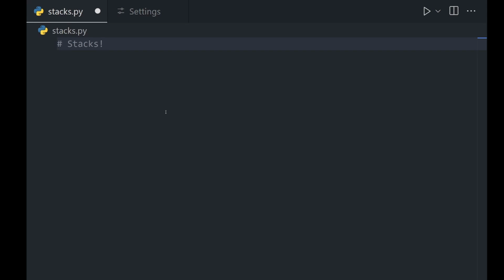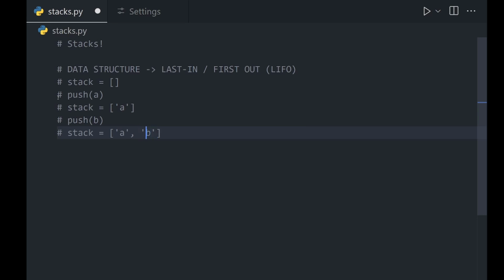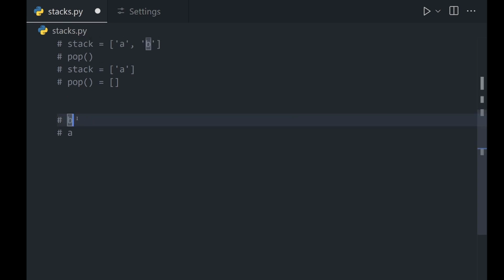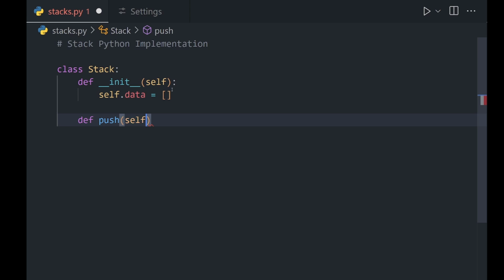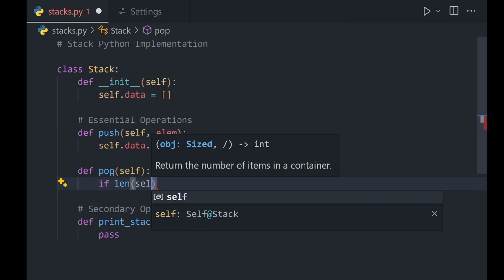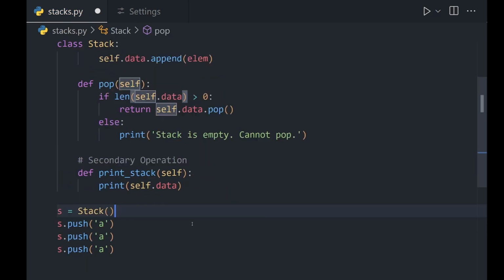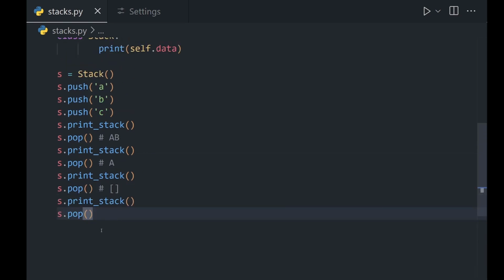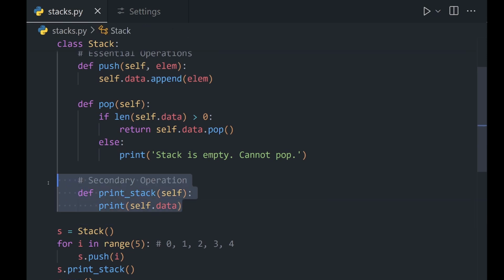Stacks - Introduction, Python Implementation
In this video, we (1) define a stack, (2) look at a few examples, (3) code up a simple Python implementation with push and pop methods (along with a print method).

This is useful for understanding the difference between lists and arrays